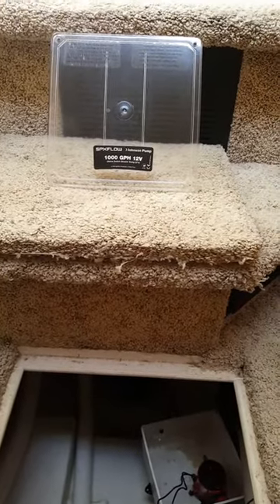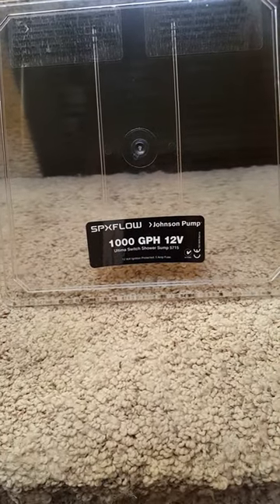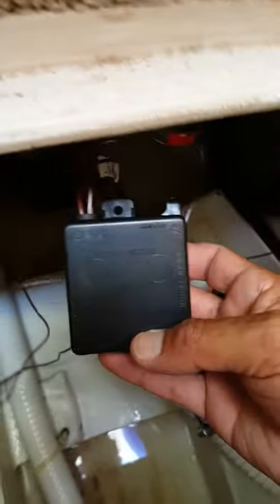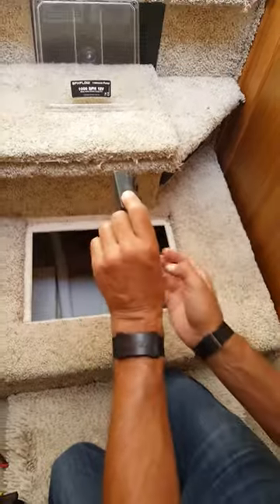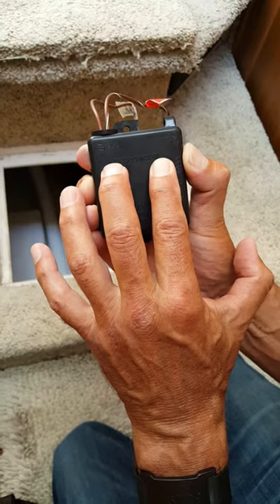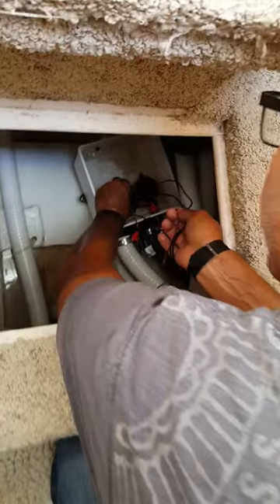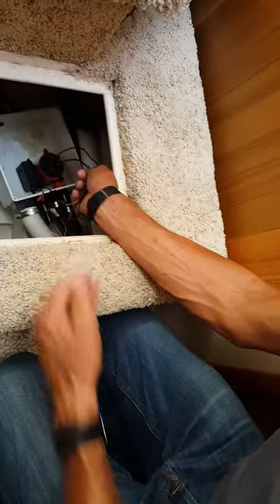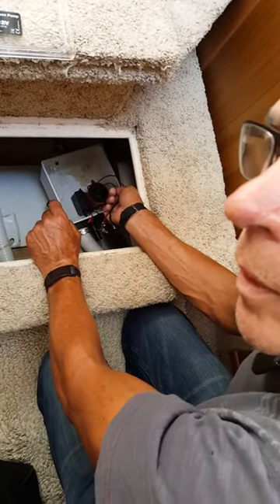Johnson shower sump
Replacing float switch